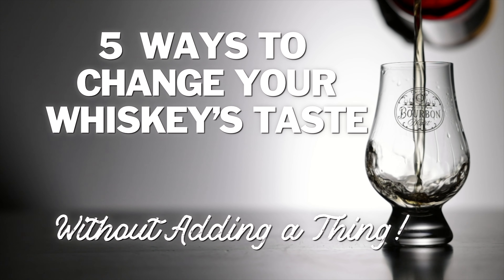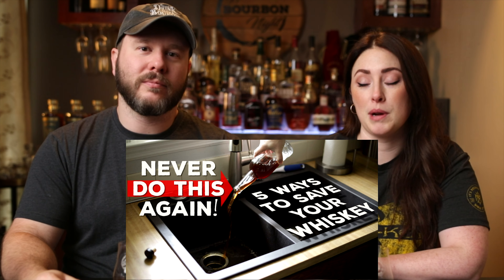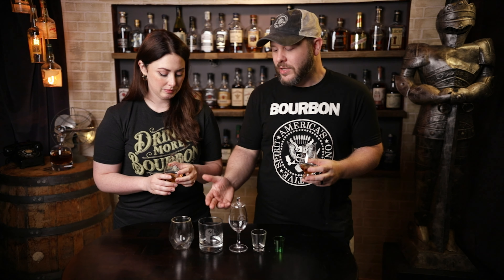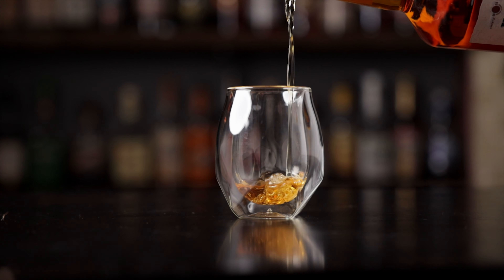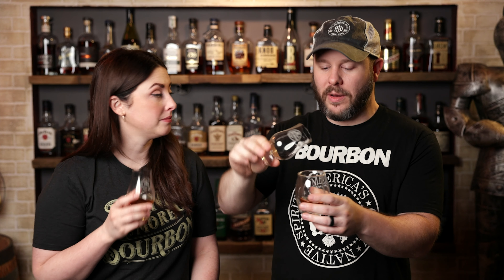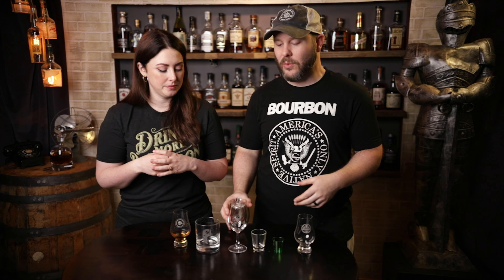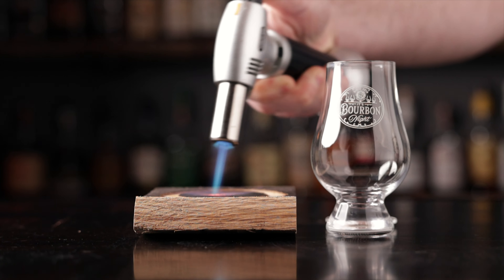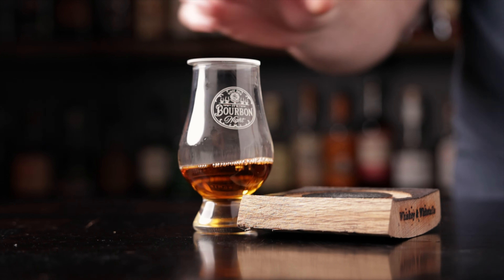5 Ways to Change Your Whiskey's Taste Without Adding A Thing!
Here's five ways that you can change your whiskey's taste without adding anything to it.  While cocktails and food pairings are great ways change up your whiskey's taste, this list deals with ways to switch it up without getting into additions.
To see 5 ways to save your least favorite whiskey from becoming a drain pour, check out this video

Liquid IV is not a sponsor of this video, however if you use our coupon code to make a purchase at their site we do earn a small commission at no additional cost to you.